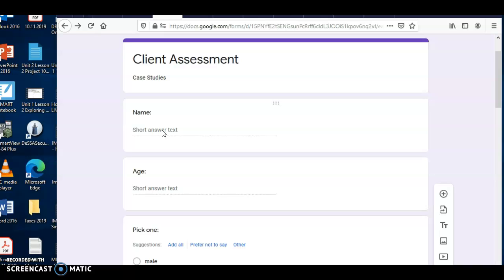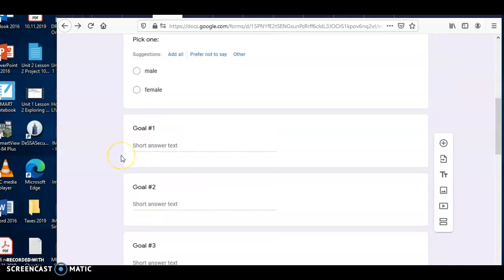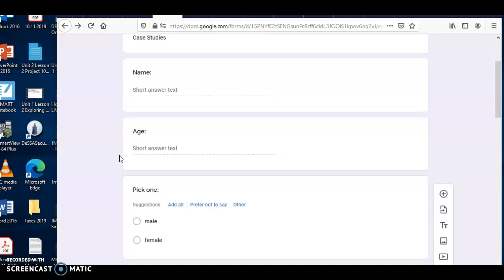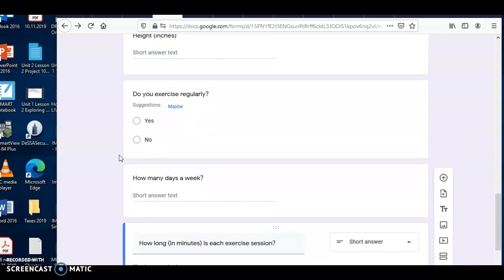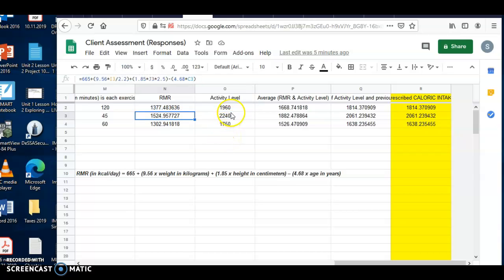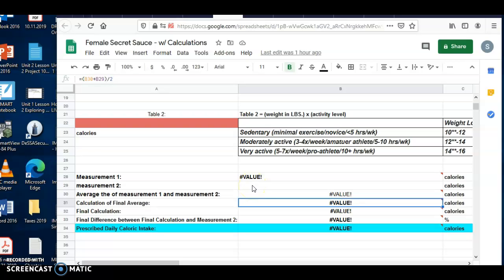Improve U - Case studies #1-3 - G Form (numbers only)